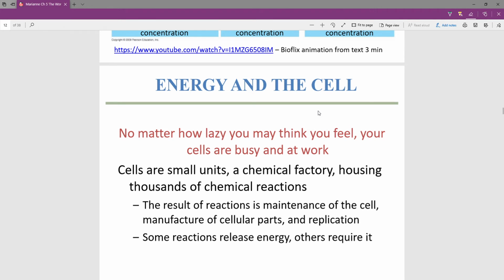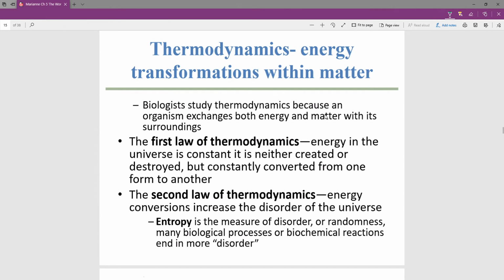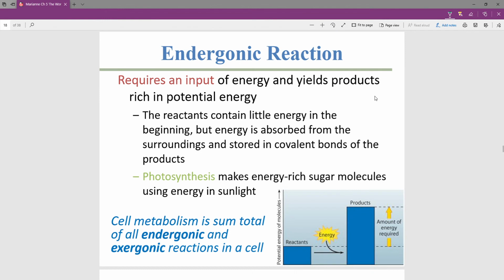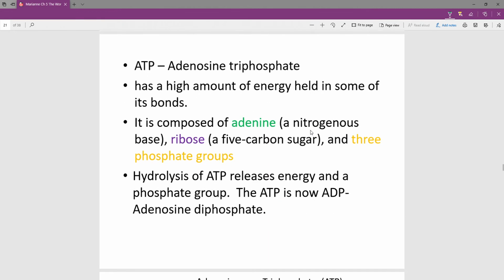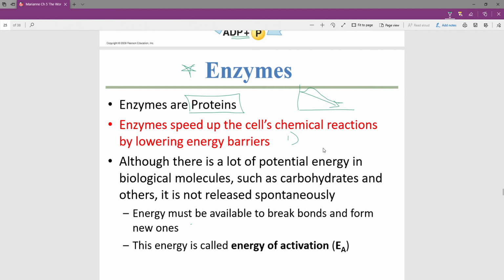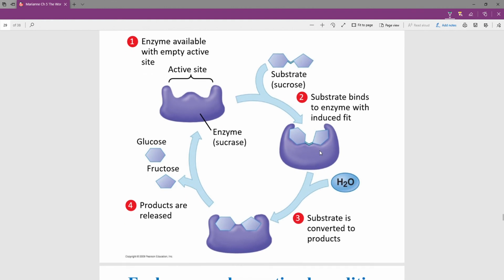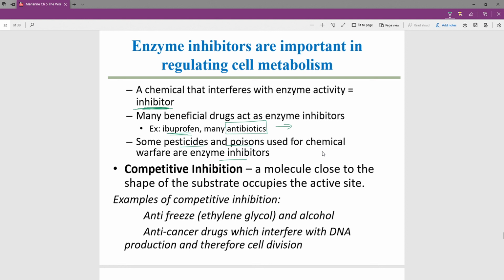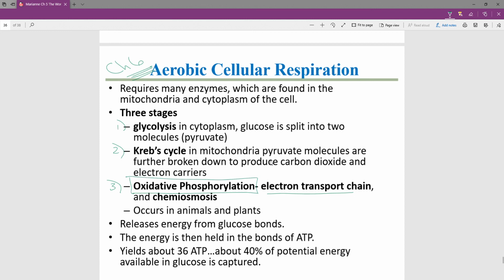Biology Ch 5 part 2